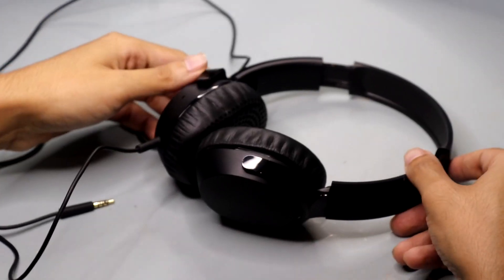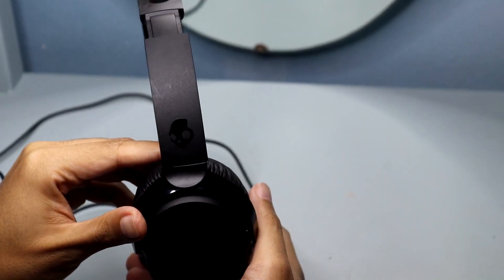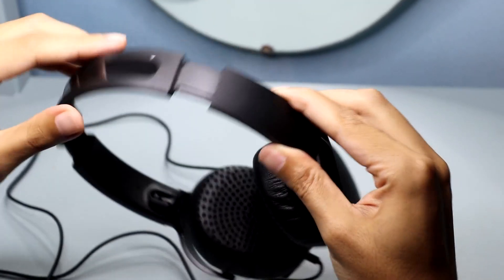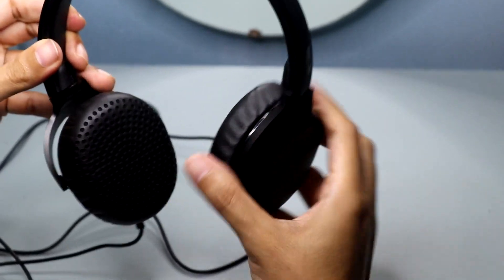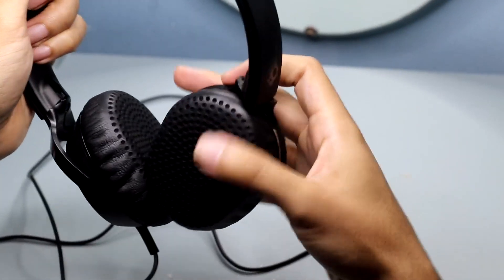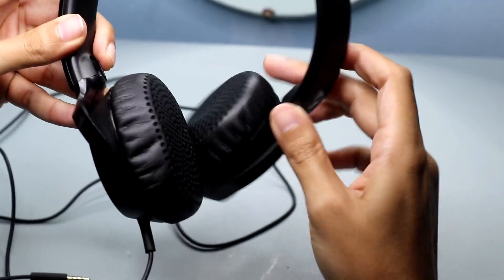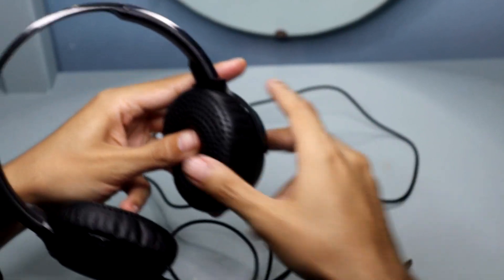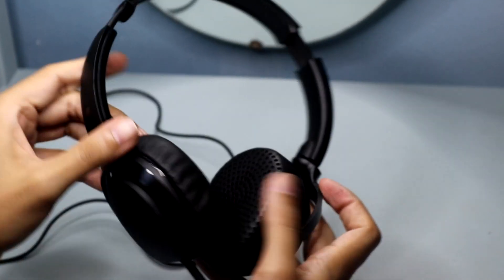Review After 2 Years Of Use - Skullcandy Riff Wired Headphones